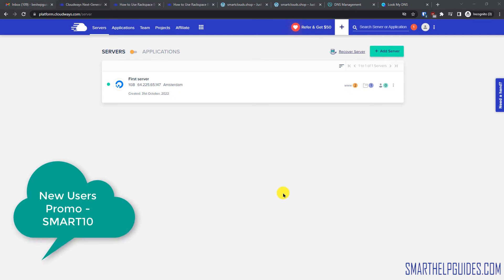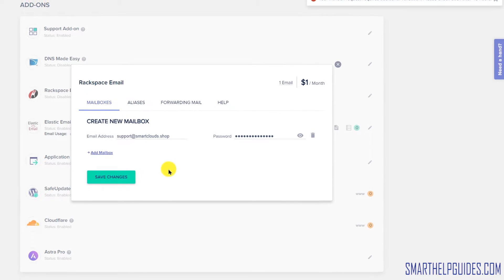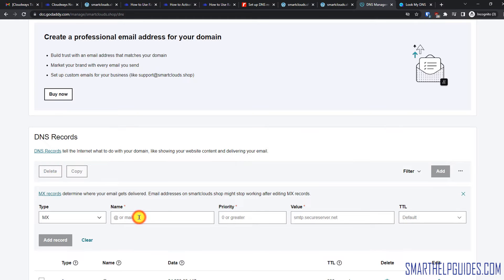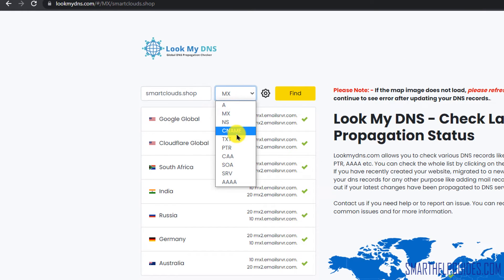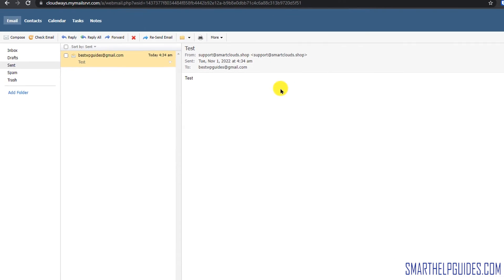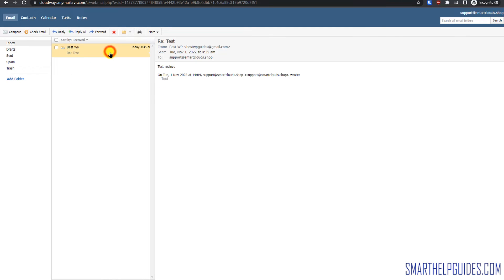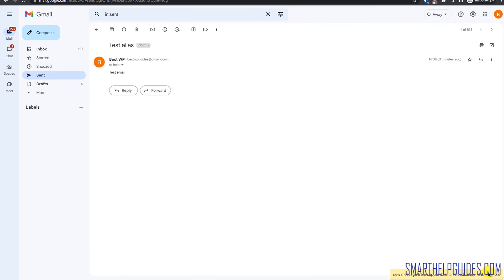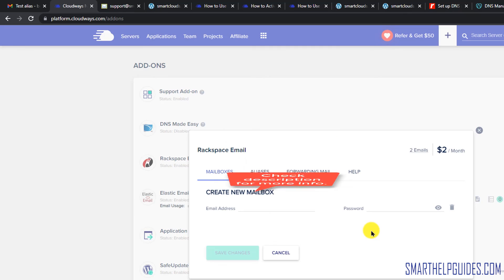Easy Tutorial - How to Setup and Create Emails on Cloudways Hosting for your website (Rackspace)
As cloudways doesn't provide direct email hosting solution as provided by other shared hosting provider, you have to use rackspace addon which is quite easy to setup and use.

Type Hostname Destination Priority TTL
MX @ or left blank mx1.emailsrvr.com 10 3600 seconds or lowest allowed
MX @ or left blank mx2.emailsrvr.com 20 3600 seconds or lowest allowed
TXT @ or left blank v=spf1 include:emailsrvr.com ~all NA 3600 seconds or lowest allowed
CNAME autodiscover autodiscover.emailsrvr.com NA 3600 seconds or lowest allowed

Other domain registrars - coming soon
migrate emails - coming soon

Chapters:
0:00 Intro
0:10 Setup rackspace email addon
2:48 rackspace email dns records
6:23 Login to webmail
6:55 Send test emails
8:36 Save money with email aliases
11:33 Email forwarding